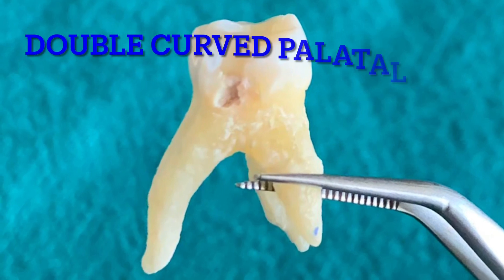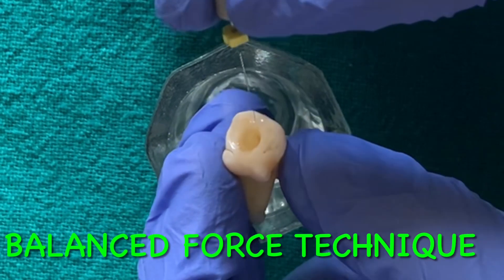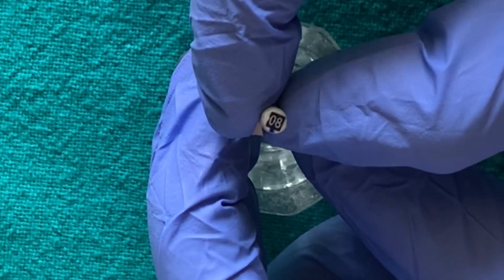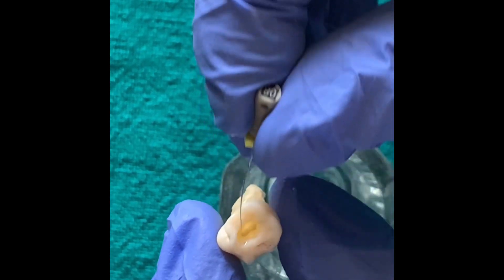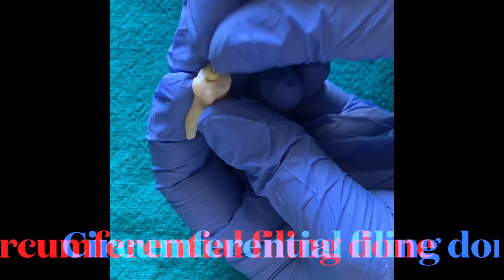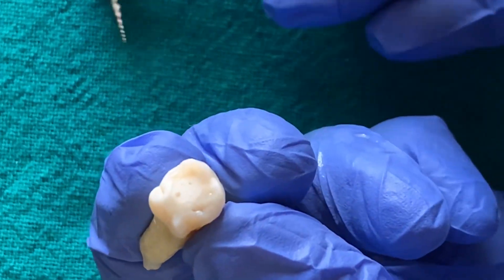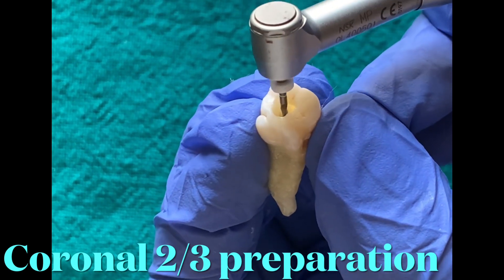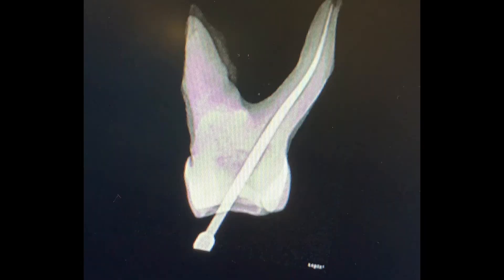Curved molar root canal preparation using Balanced force tech & rotary files| Complete Molar RCT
This video is a tutorial on Complete curved molar RCT. Root canal preparation is has been done using a combination of balanced force technique and rotary endo files.